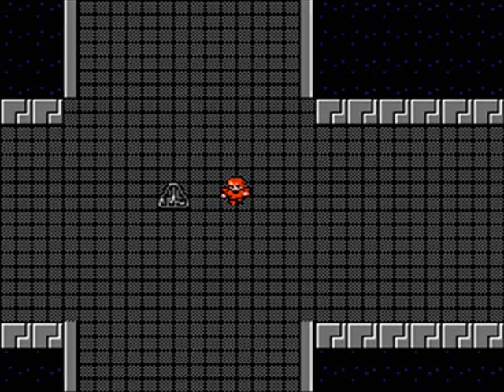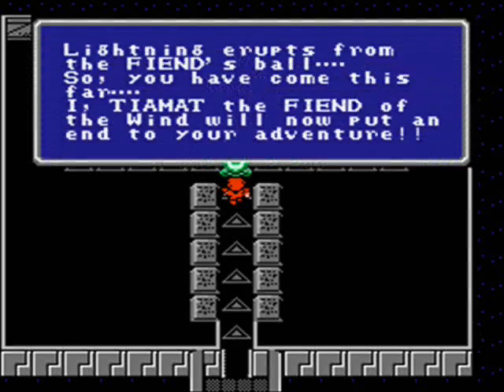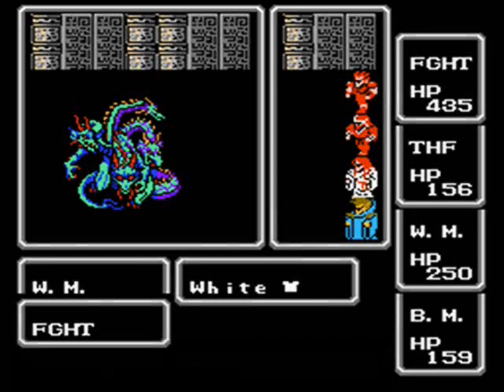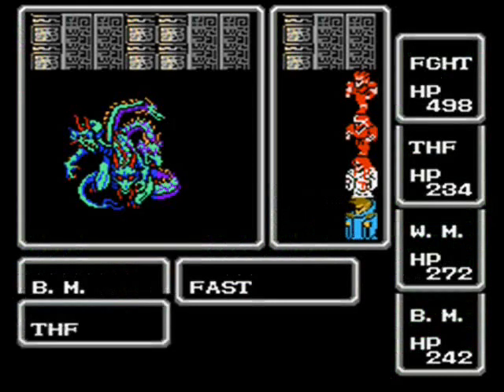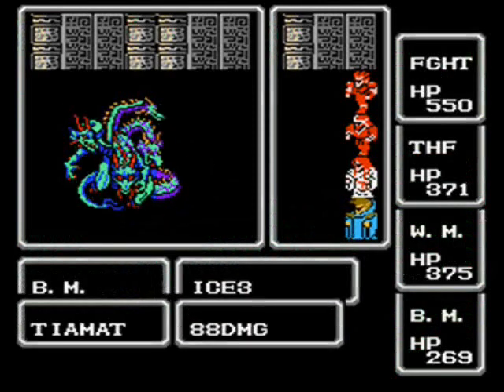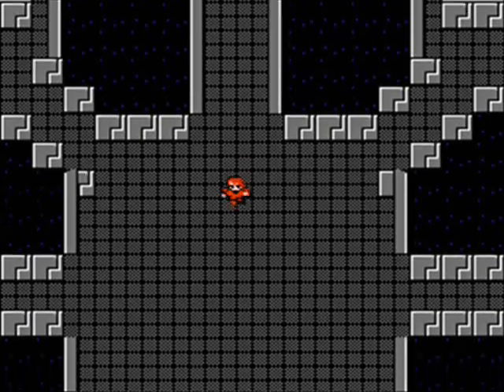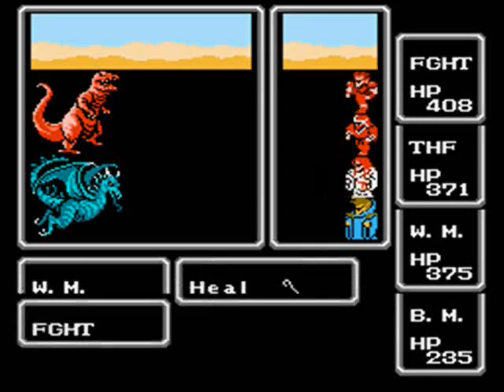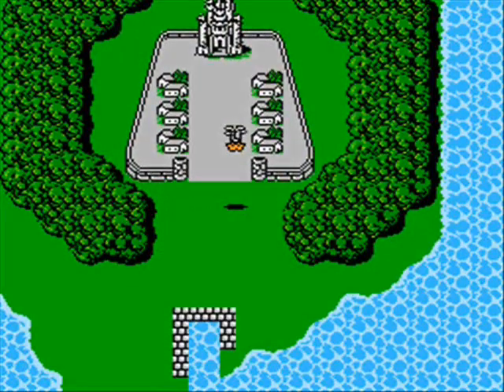Let's Play Final Fantasy 49 - The Fiend of Air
Part 49 of my Final Fantasy Playthrough. In this episode I escape the infinite corridor, avoid a battle with the dreaded Warmech, and complete my lengthy conquest of the Chaos Fiends!

More important then all that though, I return to the second floor of the Space Elevator and pick up the second-best sword in the game.

Of course, I need to GET to it first, and that's a whole other story...

It also features what is officially now a tradition of special guest music during fiend battles!